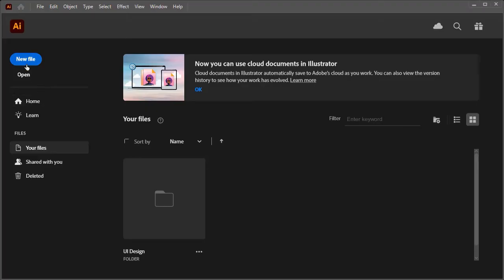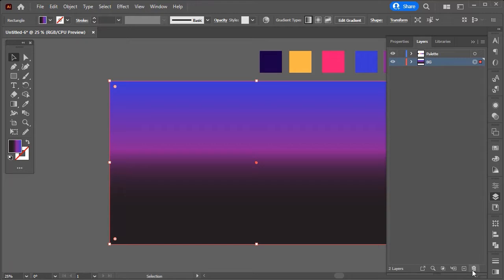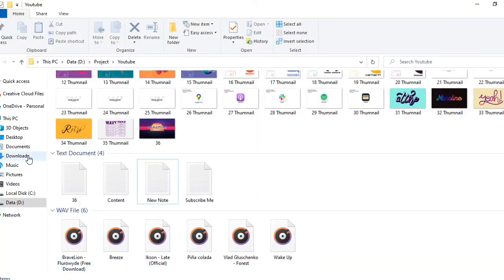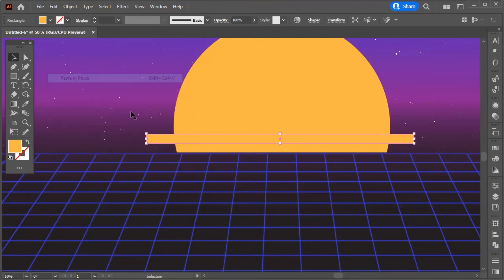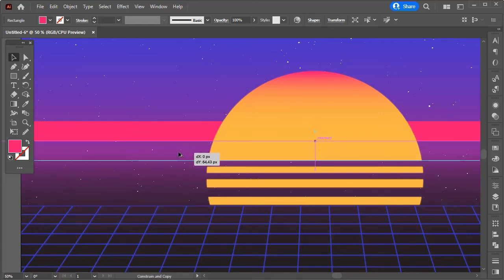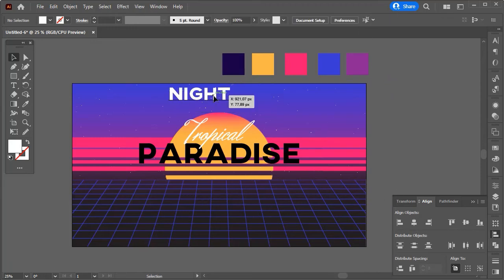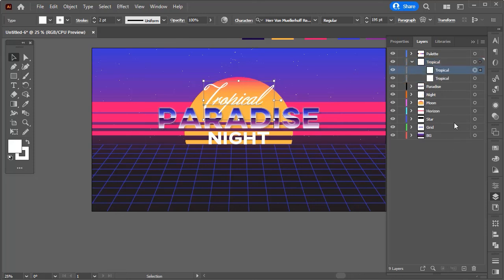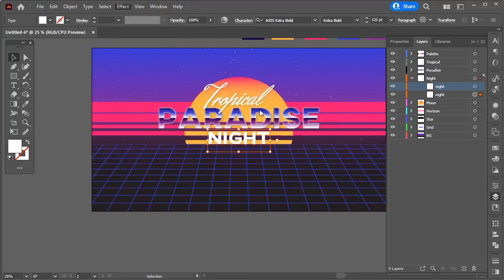How To Create Retro 80's Style Chrome Text Effect In Adobe Illustrator | Adobe illustrator Tutorial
Hello everyone, In this tutorial i will show you How to create Retro 80's Style Chrome Text Effect In Adobe Illustrator. Hope you guys enjoy and will be meaningful for you.

Axis Font

Color Palette

190046
FFB746
FF1273
3939D3
892491

Thanks